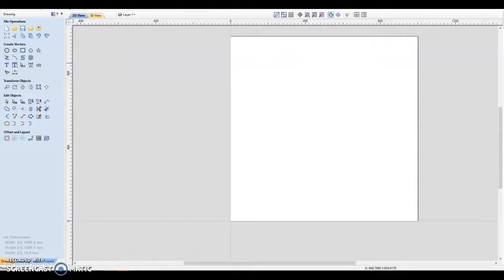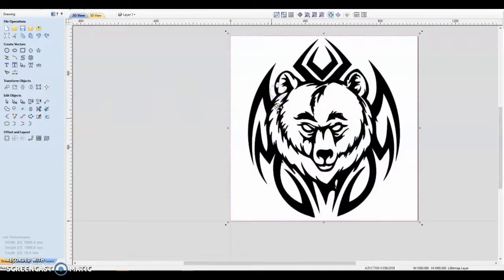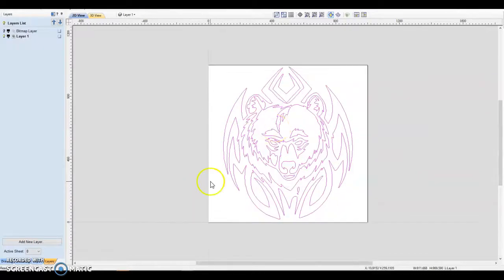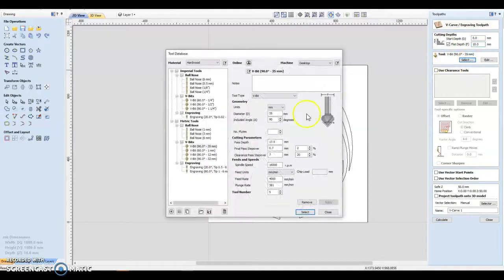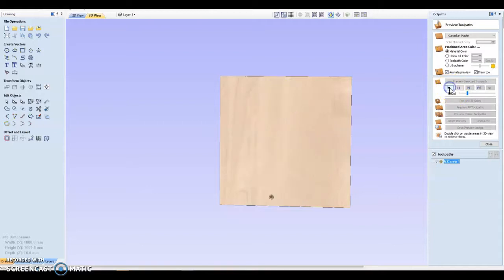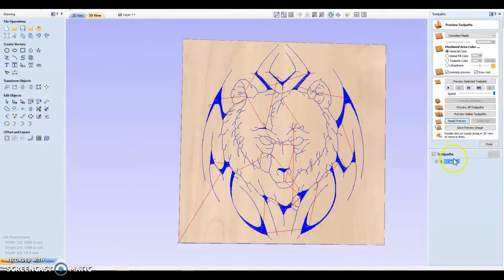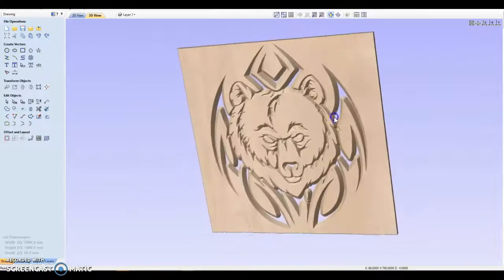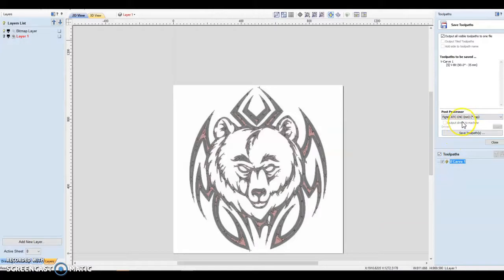Figtek CNC - Image to Bitmap - CAM Cut- Vcarve Pro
This is a quick video to convert a image into a CAM code.